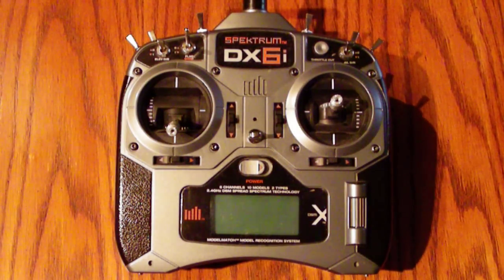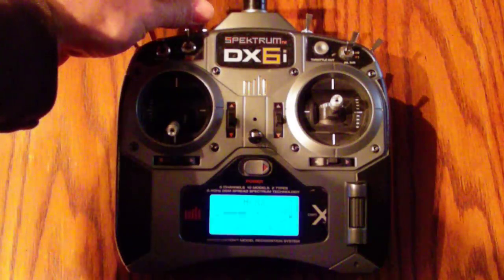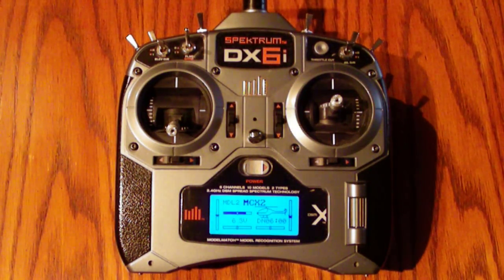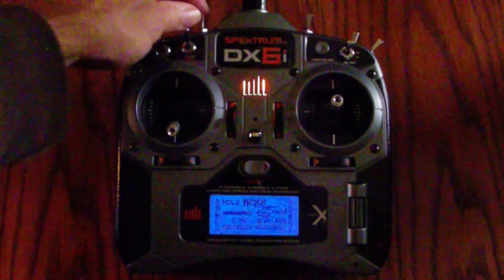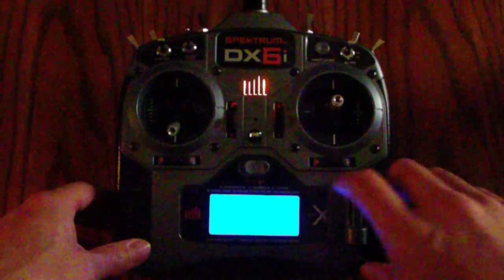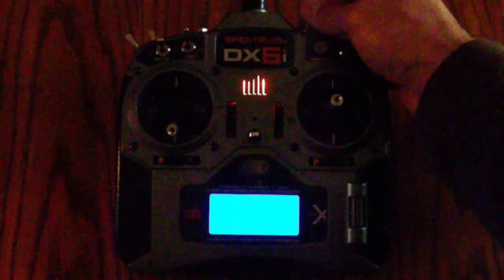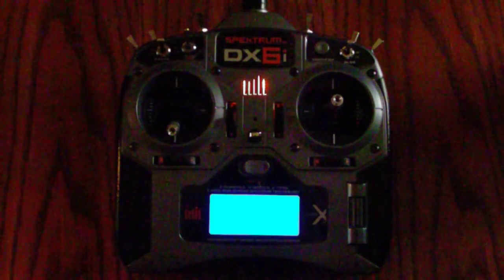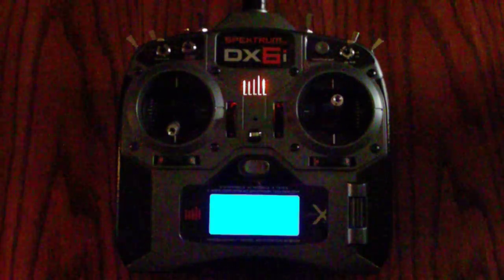Spektrum DX6i Backlight Modification, Logo Power LED, and Beeper Mute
Dx6i with Hobby King Turnigy LED backlight panel.  270Ω resistor for bright, 3.3KΩ resistor is also switched in line for dim. -- Note:  color is slightly "washed ou" in this video.  "Bright" setting maintains a very blue hue.

Logo is lit by two orange LED's mounted in speaker board.  The speaker was re-located to the front of the radio below normal location.  (You'll see a small hole just above the lanyard loop.)  Frosted plastic was placed behind the logo to diffuse the light and help eliminate hot spots.

Power for backlight and power LED's was sourced from the main switch connections.

Beeper mute switch inserts 330KΩ resistor in series with piezo speaker.  It is still just barely audible in a quiet room, but is overcome by any background noise.

Switches are flatted-lever toggles from Radio Shack, and match the existing ones nearly perfectly.  (They are secured with hex nuts rather than the round fasteners of the stock switches, but this goes almost unnoticed.)

BIG thanks to the folks at Helifreak,com, and especially "timatworksg" for posting the tutorial.